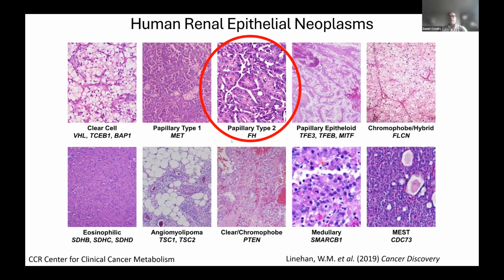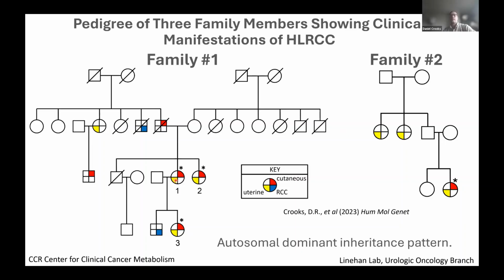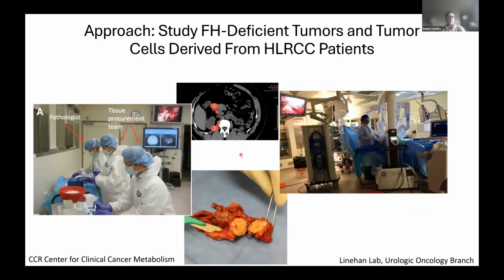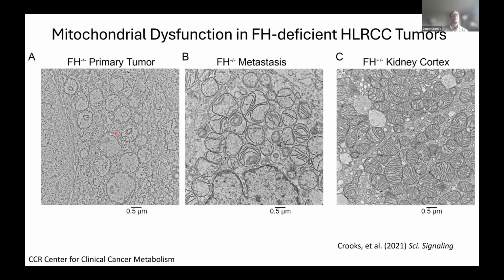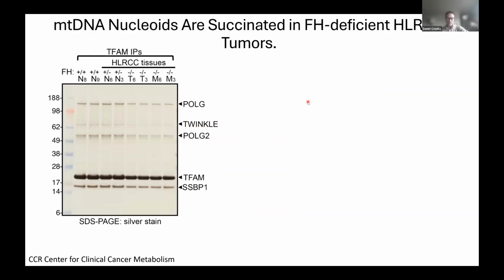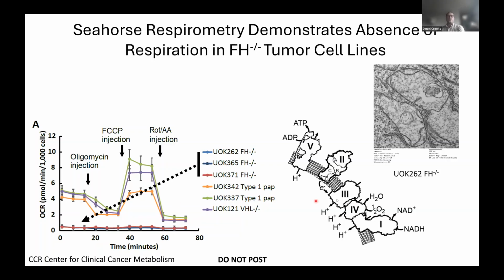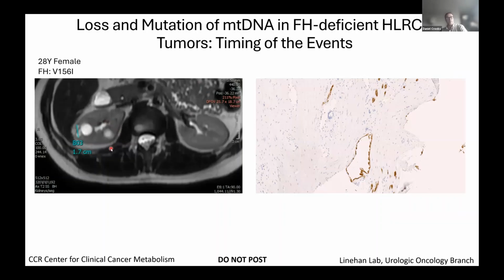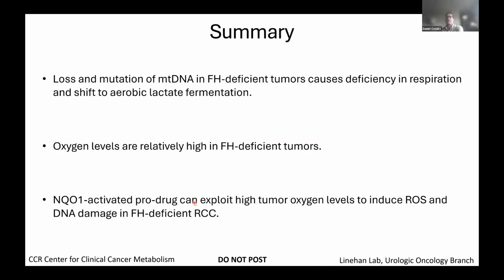2026BioEMTalks 3 Crooks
"Respiratory Extremes in Kidney Cancer: Exploration of Mitochondrial Ultrastructure and Metabolism in Human Hereditary Renal Cancer Syndromes" presented by Daniel Crooks @ BioEMTalks 2026 series 3 on 5/21/2026